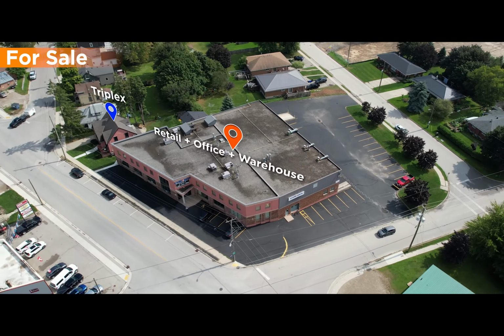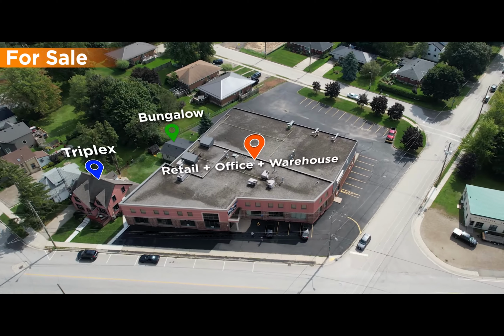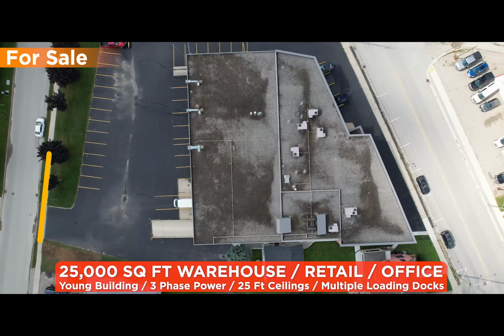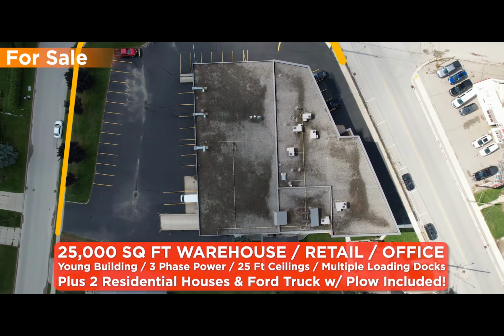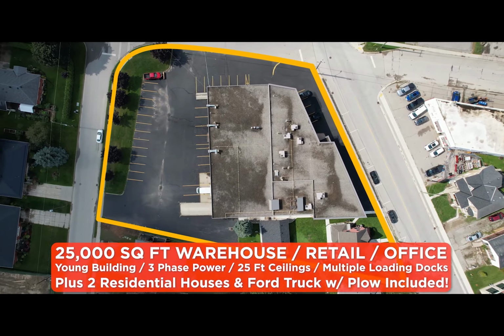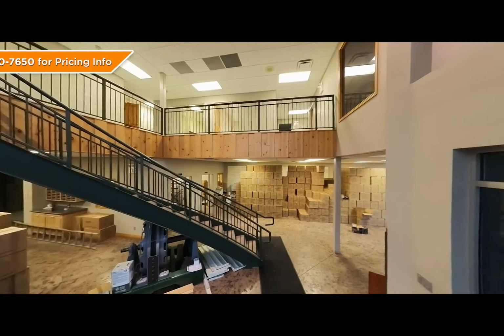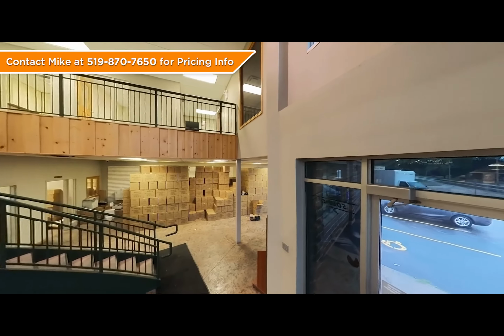FOR SALE: 25,000 Sq Ft Warehouse/Office/Retail/Docks + 2 Houses | Tavistock, ON | 20 Minutes to 401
Now for sale @ 101 Woodstock Street South Tavistock, ON N0B 2R0.

MLS Description: PREMIUM WAREHOUSE SPACE W/ LOADING DOCKS, OFFICE & RETAIL SPACE, 2 RESIDENTIAL HOMES, & TONS OF PARKING all packaged into one of the most value driven commercial/industrial offerings SW Ontario has seen in quite a while! This young & extremely well-built commercial/industrial structure provides nearly 25,000 sq ft of rock solid floor space, much of which has a clear ceiling height of 25 ft! The varied layout offers a plethora of options depending on your needs. And the best part is, the building doesn't need a thing! From the roof & windows to the HVAC & that brand new epoxy flooring, this place is TIP TOP! Other notable features include the impressive 600 AMP 3 phase power, the heated concrete ramp for the loading dock at grade, there's even an indoor engine testing facility & a paint room. The attractive retail/office space features a large showroom w/ wall to wall windows appropriate for a variety of small to medium sized product (ideal brewery setting too!), a stunning curved steel staircase leading a large mezzanine, various executive style offices, a proper boardroom w/ kitchenette, a full kitchen w/ lunch room + another kitchenette, 5 bathrooms including a full bath w/ shower & loads of storage. The impeccably-kept warehouse space can store substantial product on multiple levels. For retail, warehousing, or a new concept, the spaces are versatile. This stellar 1.2 acre location in the growing city of Tavistock provides superb visibility in a high traffic area, acting as the bridge between a GTA location & the booming cottage communities along Ontario's West Coast where contractors & residents are always in need of more product & supplies! Just a 15 min drive to the rail yard in Stratford, 30 min to Waterloo, or 20 min to Woodstock & the 401, the convenience of this location is hard to beat, especially considering comparable properties in the GTA would be 2 to 3 times the price, and here, you get fixed annual rental income from the houses @ $55,200! Value X 10